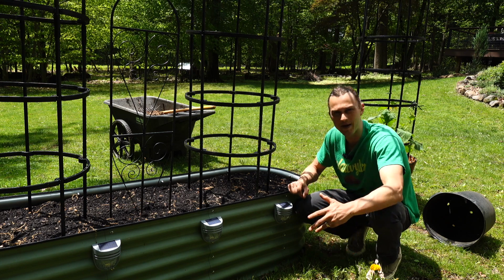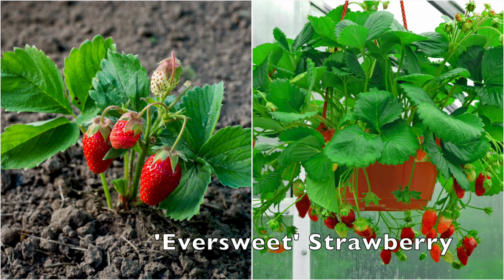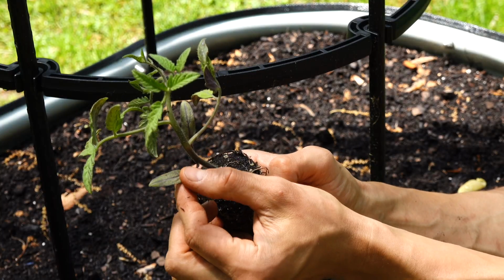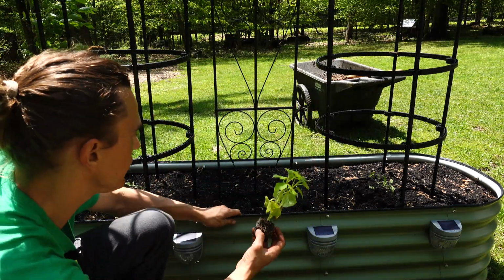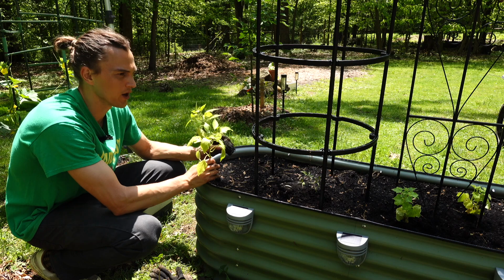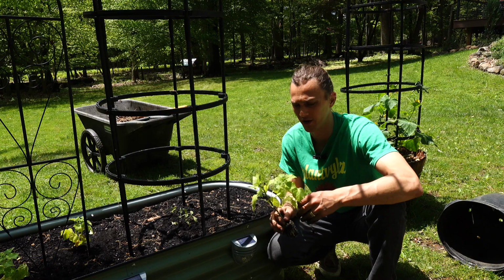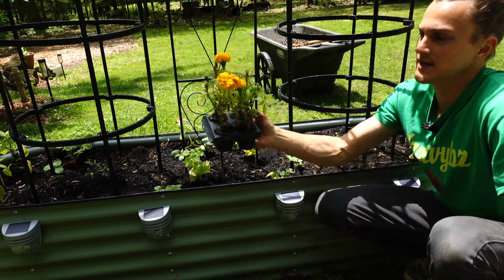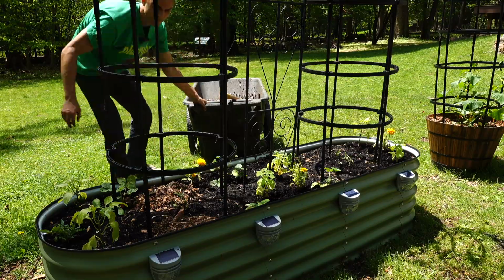Veggies to Grow in a Raised Bed Planter this Summer - Tips for a Big Harvest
I'm very excited to have my raised bed planter all set up, filled up and planted up! I have packed it full of wonderful veg that should begin to create a lovely harvest early in the summer time and continue to produce more and more until the end of summer. In this video I share with you exactly what I'm growing. While showing you what I'm planting, I also share some tips and strategies on how to get the best harvest and use space effectively.

Vego Garden Raised Bed
Tomato Cages
Raised Bed Soil
Other Garden Tools